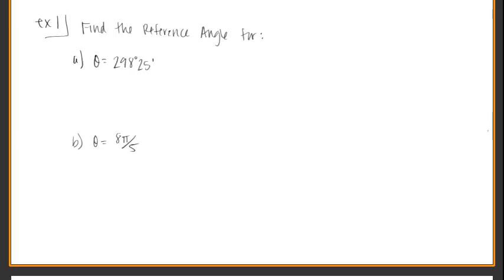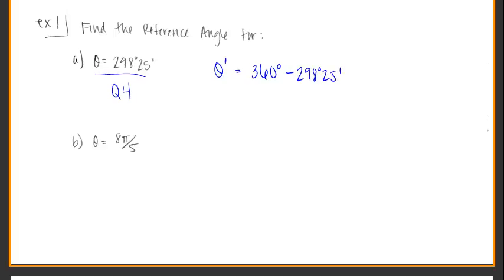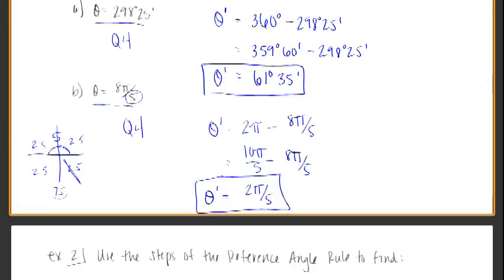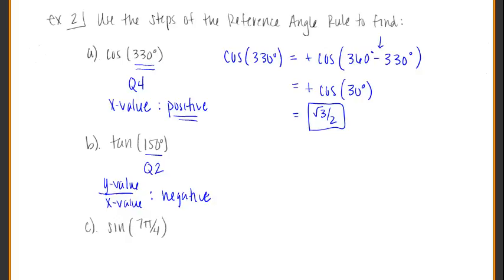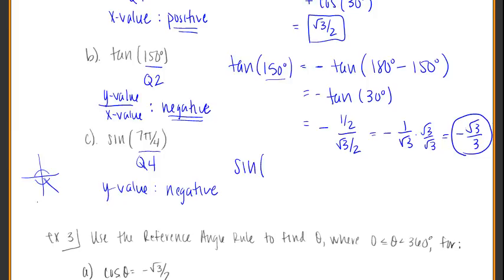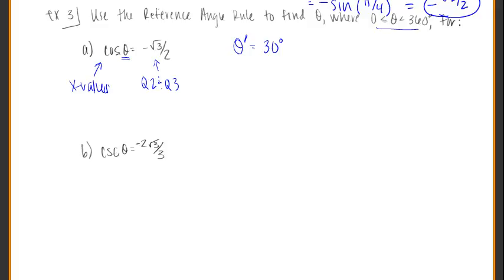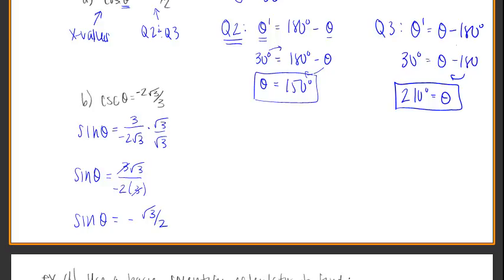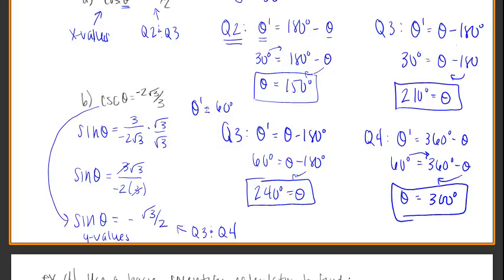2412 - Pre-Calculus - Lesson 33 - Video 1